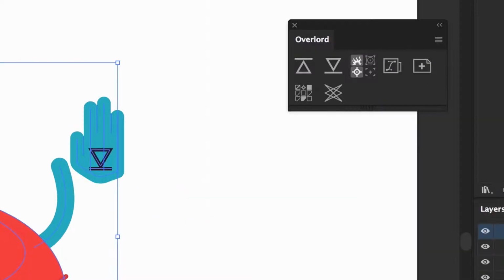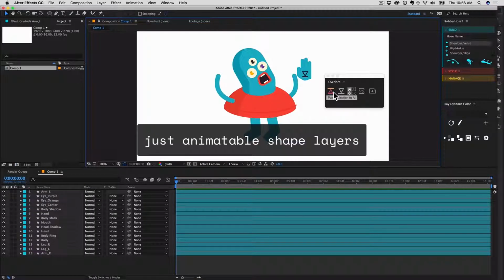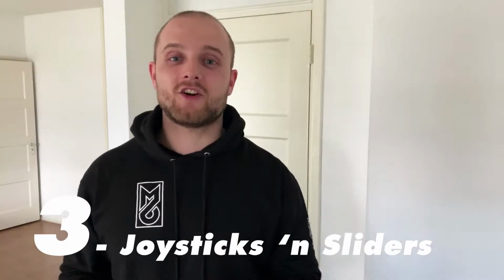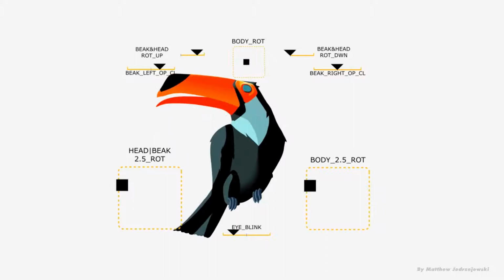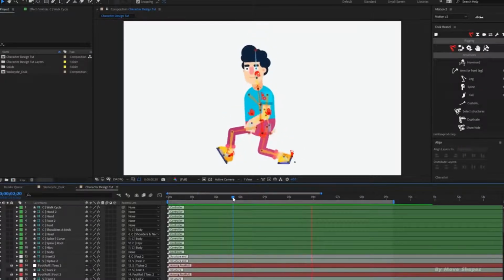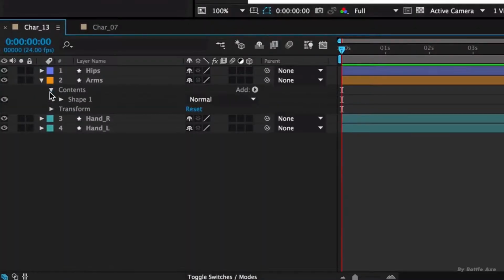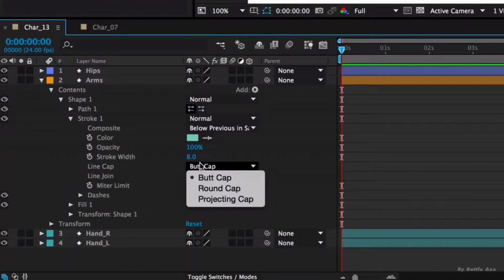6 Great Plugins I Use To Enchance The Workflow For My Video Animations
#4  Great Plugins to enchance your workflow right now!
This is just my opinion, if you have any suggestions leave it down in the comments below! Questions? Also ask them in the comments! I will get back to you ;)

Here are the links to the plugins!